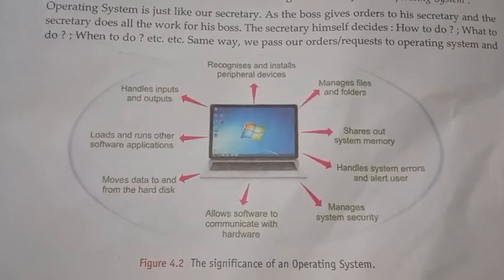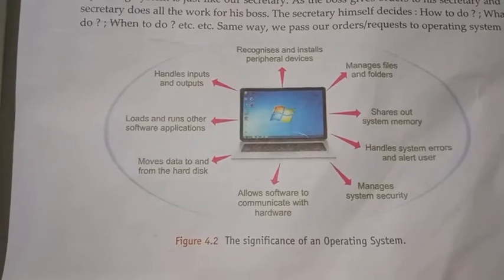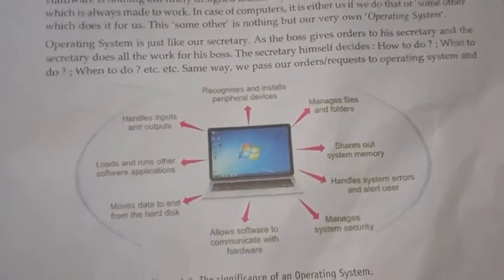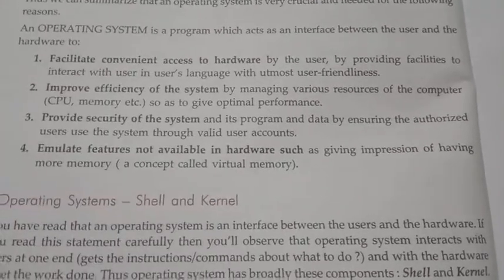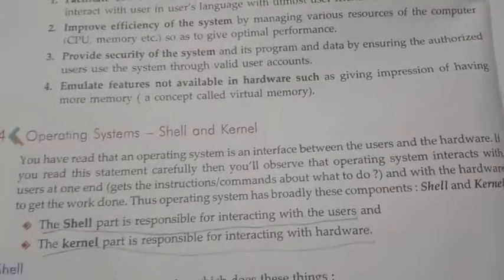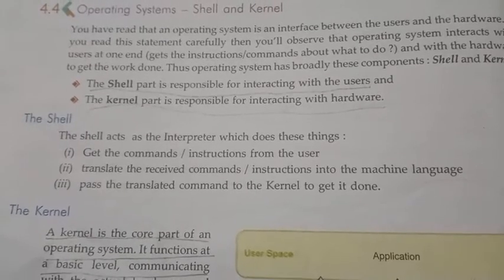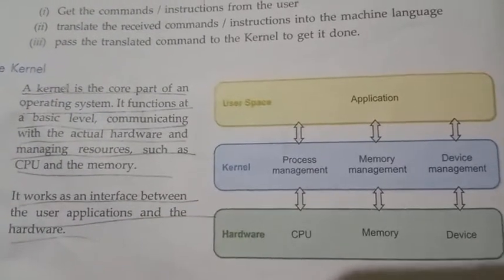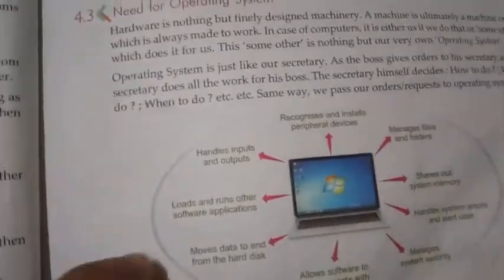Need of operating system, kernel and shell